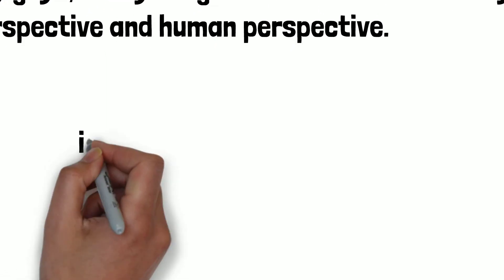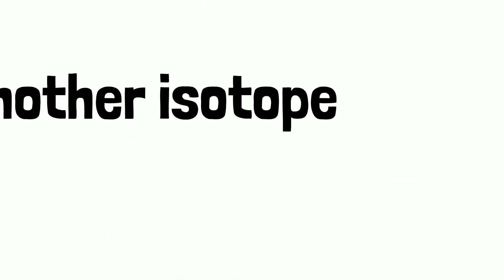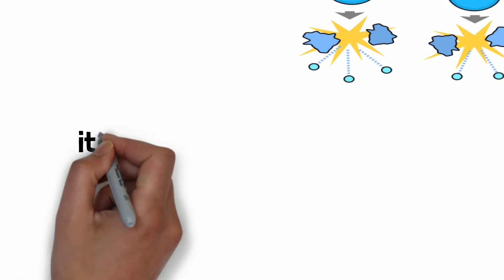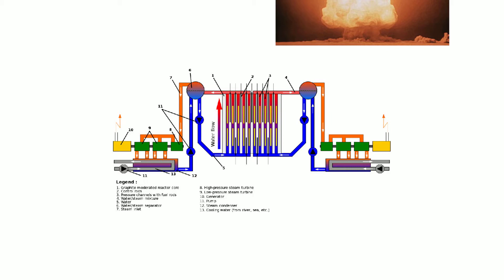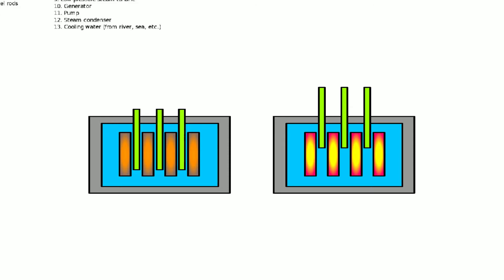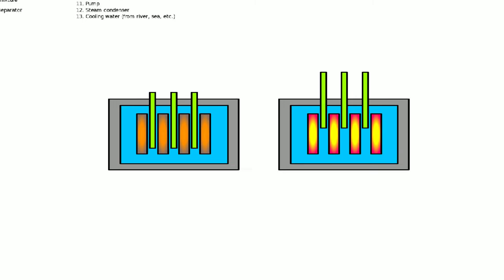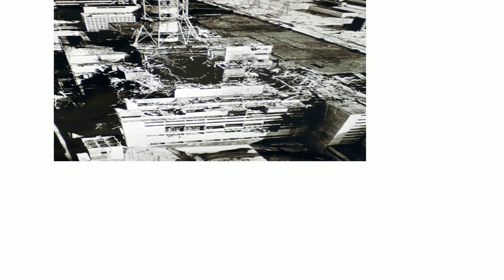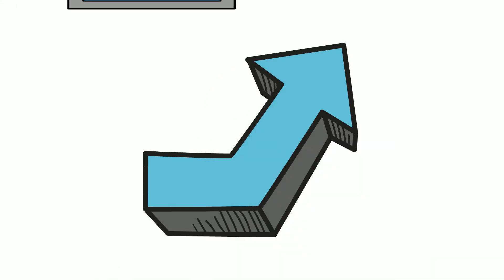Chernobyl disaster | What happened in Chernobyl | Physics perspective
In this video, I will try to explain the Chernobyl disaster from a physics perspective in the simplest term possible.

Image credit:-
Wikipedia-
1. Nuclear weapon-
2.  Chernobyl Disaster-